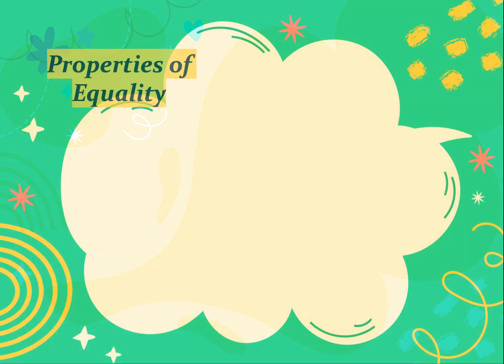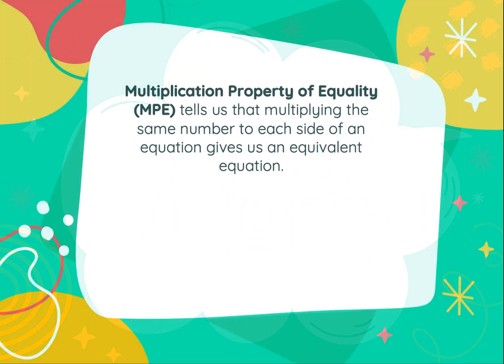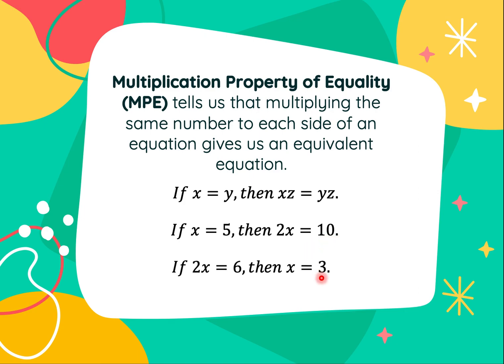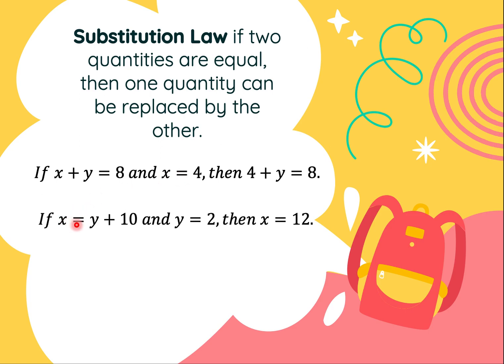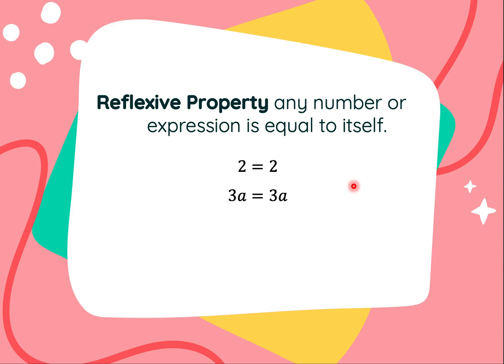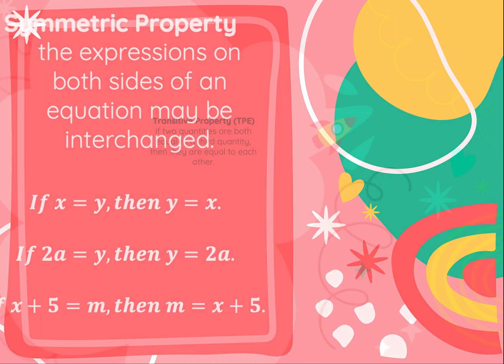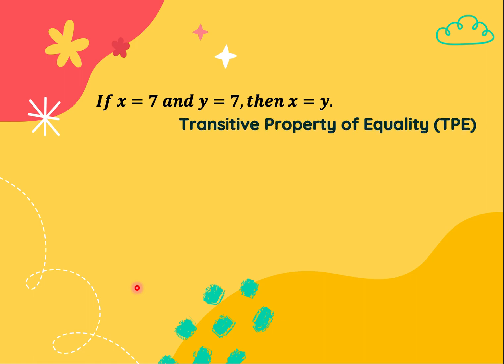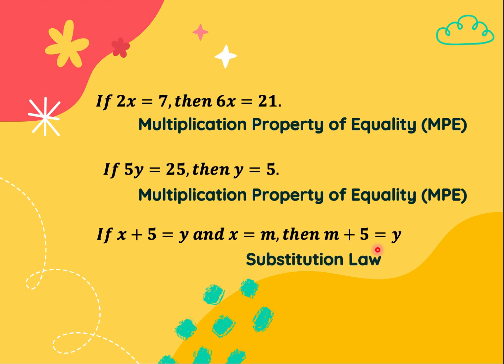Properties of Equality